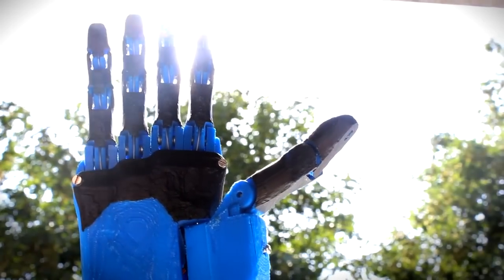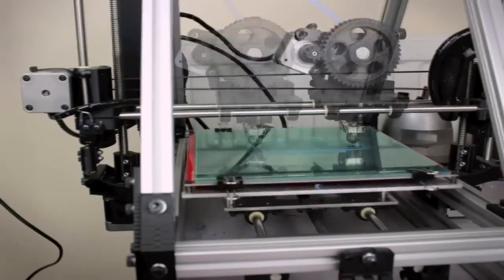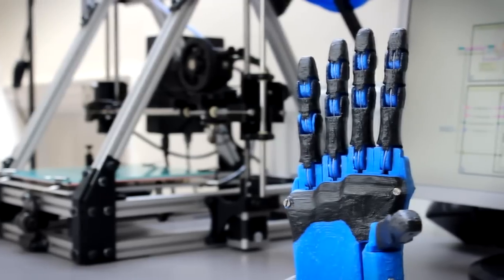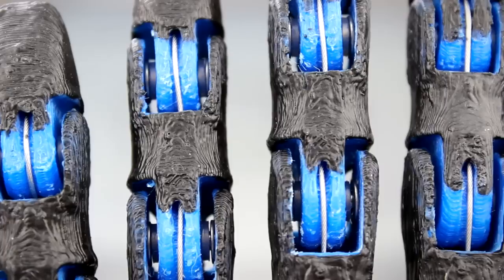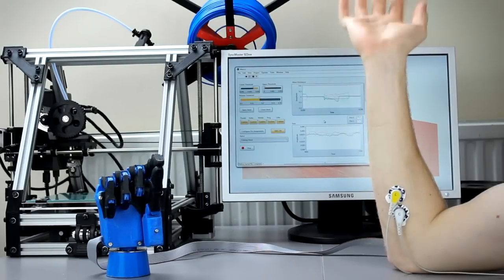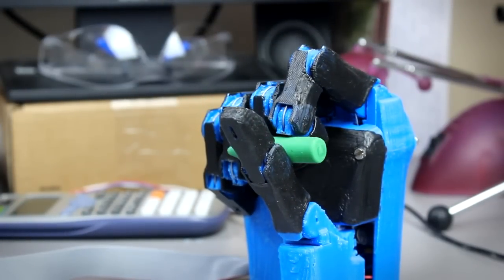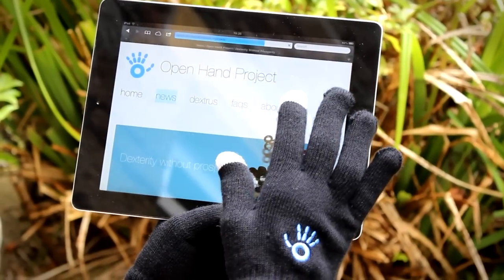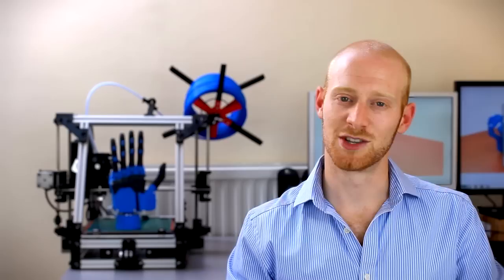3D Printed Prosthetic Hand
The campaign is over now but you can check it out on indiegogo at the link below and if you'd still like to make a donation you can do that here:

Production by Luke Gibbard and Kye Dorricott